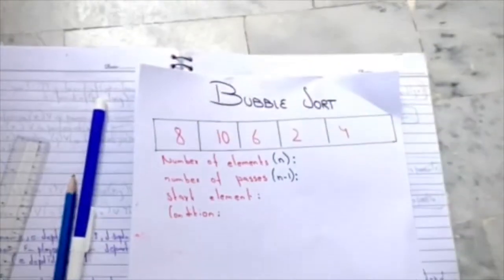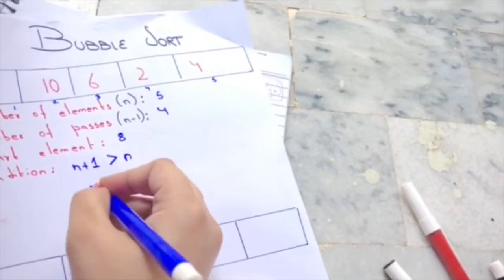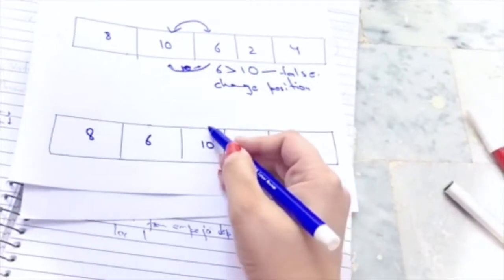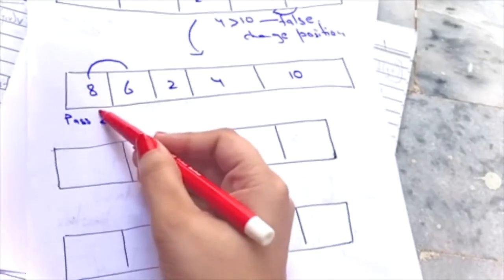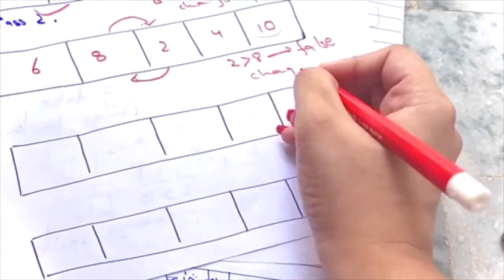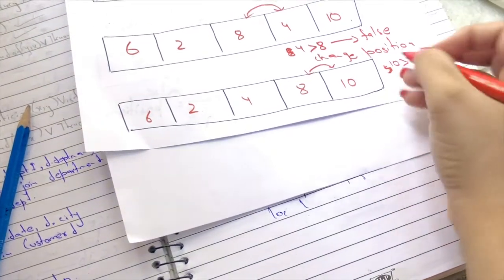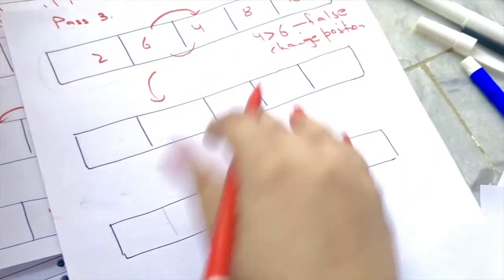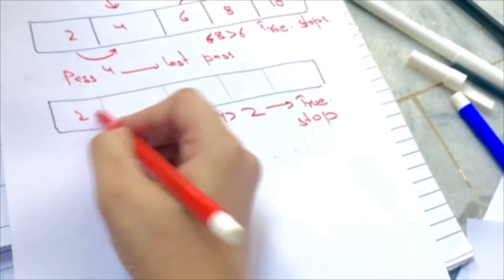9 - Bubble Sort in Python - Python For Beginners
This video is about 'Bubble Sort' in Python. First, we have tried to give a handwritten example with voiceover. Then we have shifted to Jupyter Notebook for the coding and an example. It would definitely help you with the concept of Bubble sort.